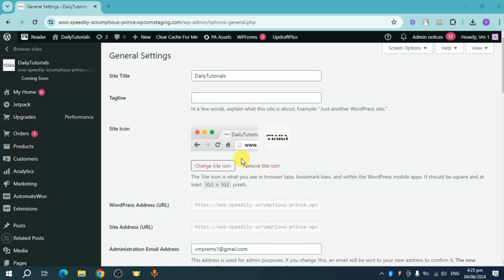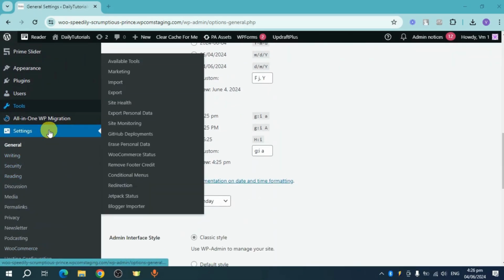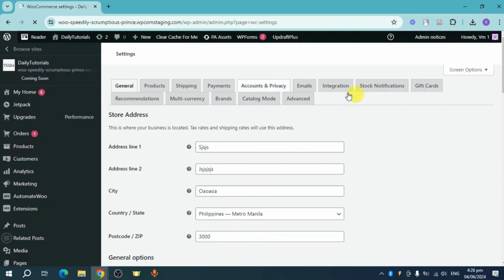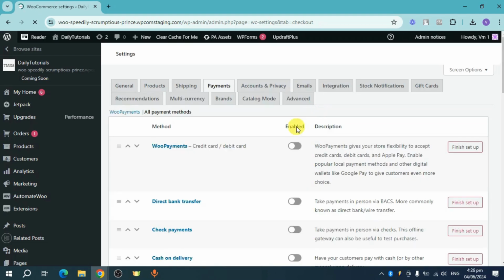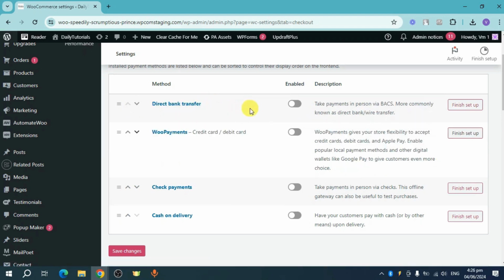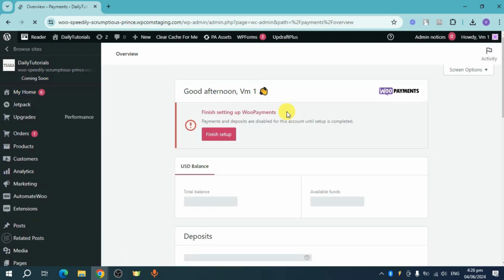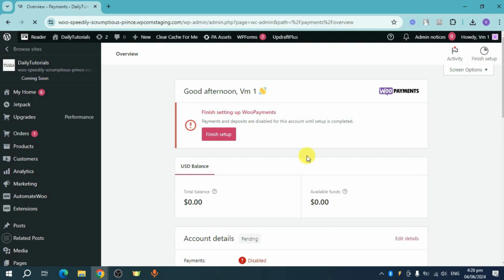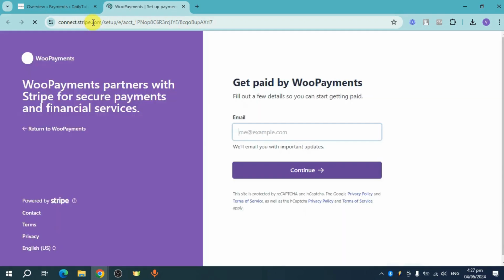How to Add a Stripe Payment Gateway to WooCommerce | WooCommerce For Beginners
In this video I show you how to integrate Stripe in WooCommerce store. I show you everything that you need to learn about this software.

Chapters: